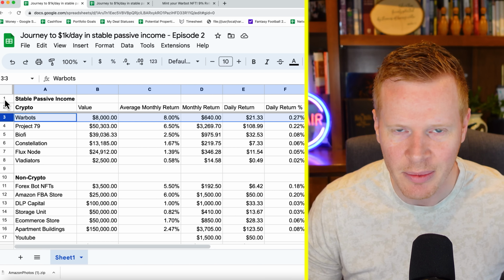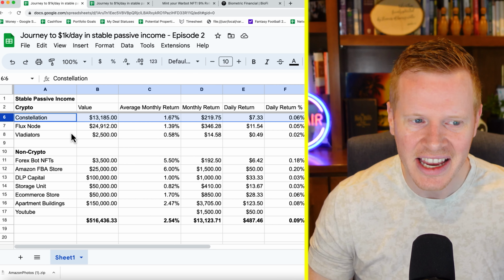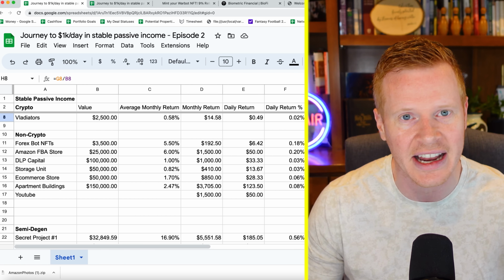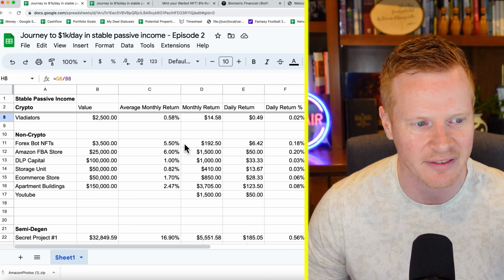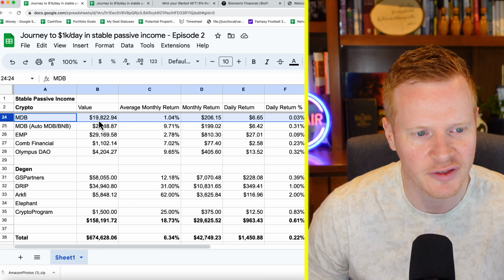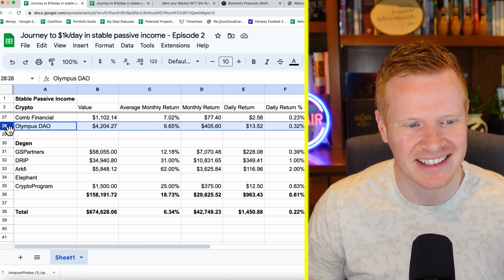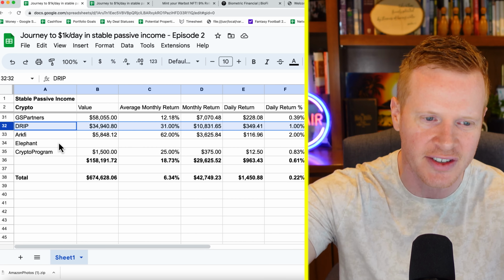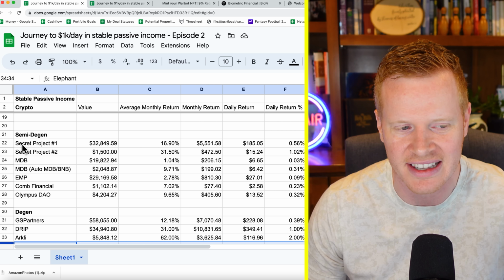My Journey to $1k/day in STABLE passive income - Episode 2 - Did I make progress?!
This is episode 2 of my journey to $1k/day in stable passive income.

Last month I started this *new* journey where I am focused more on *stable* plays to move forward in my journey.

0x8aB1EF55810ca9fC1AB329f95775E5BFf656935B

0:00-Intro
0:13-Warbots
1:21-Project 79
1:56-BioFi
2:38-Constellation
3:04-Flux Node
3:53-Vladiators
4:44-Forex bots
5:47-Amazon FBA
6:00-Moment of truth!
6:47-Semi-Degen plays
9:33-Degen plays
13:25-Total returns
13:42-Outro

I do not have Whatsapp! Anyone asking for you to send them money is not me, but trying to scam you.